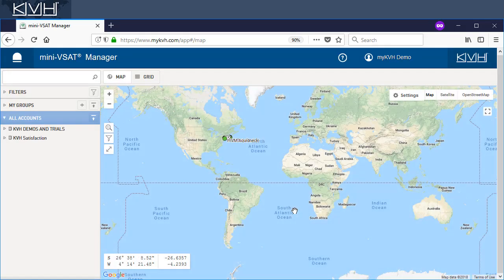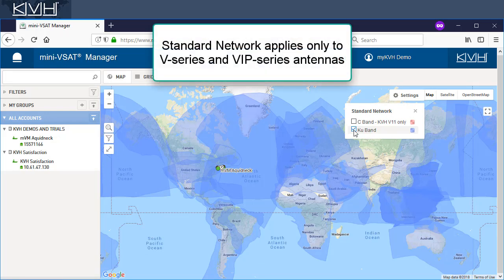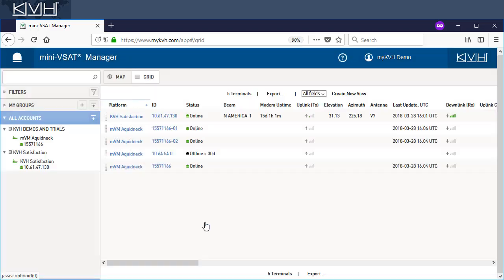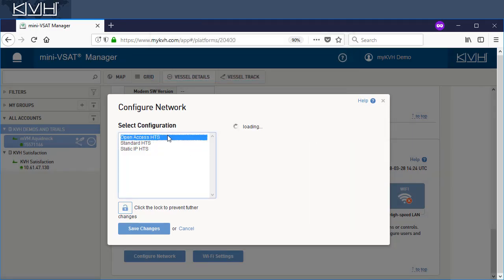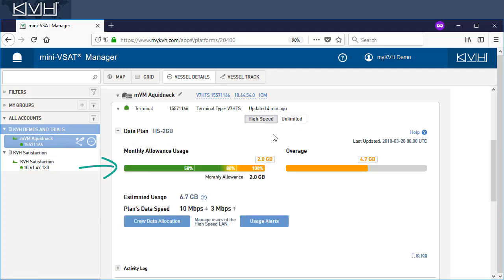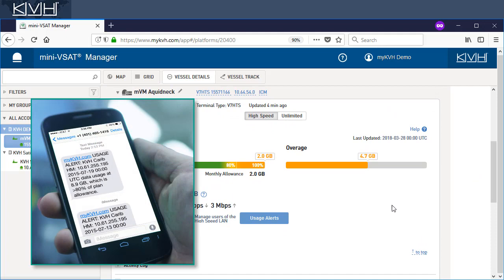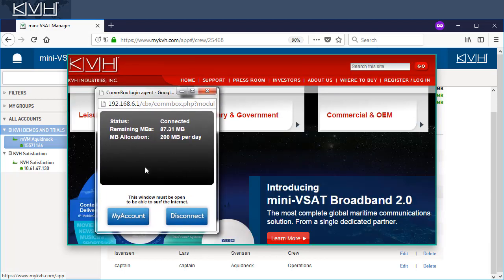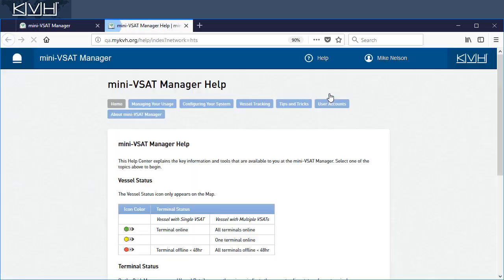KVH mini-VSAT Manager Highlights Tour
UPDATE: This video has been updated. for the latest version.

This video gives you a quick overview of the myKVH mini-VSAT Manager and the valuable network management tools that are available there.